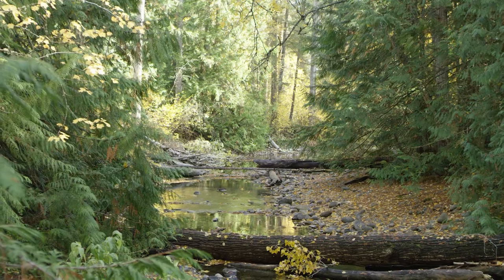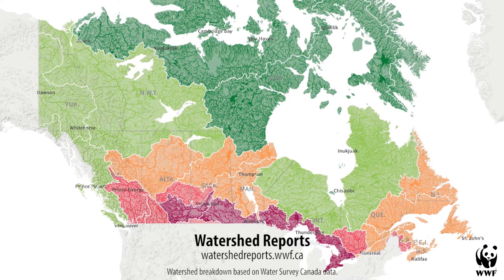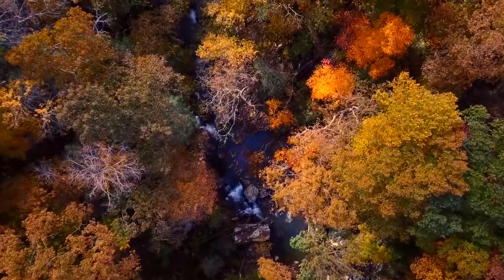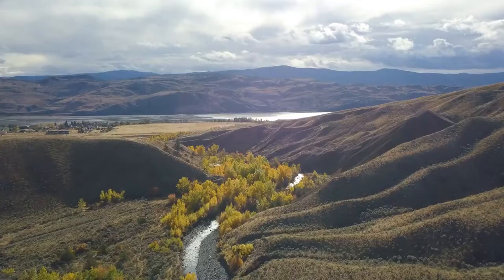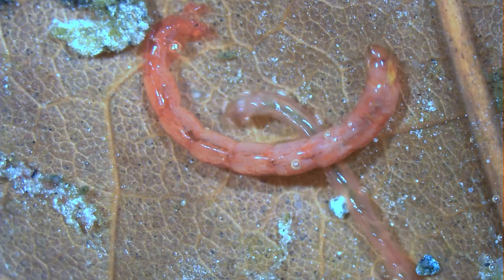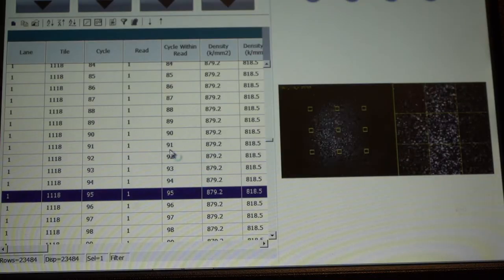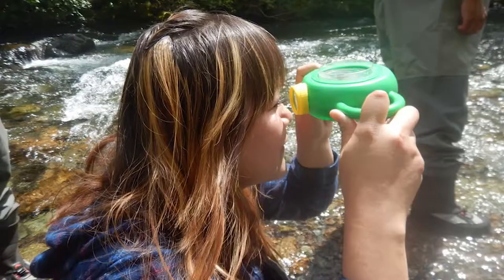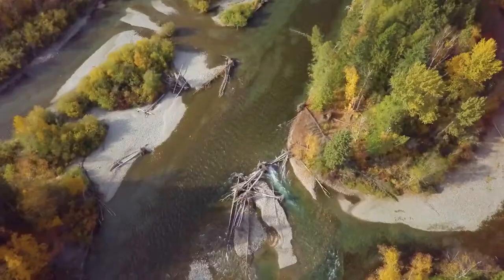People Power for Healthy Rivers: DNA Technology Meets Citizen Science in STREAM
This short video features how the CABIN (Canadian Aquatic Biomonitoring Network) protocol is being used in STREAM — short for Sequencing the Rivers for Environmental Assessment and Monitoring — a new national water monitoring pilot working to collect a total of 1,500 environmental DNA samples from 15 watersheds across Canada over three years through community-based water monitoring.

STREAM is a partnership between Living Lakes Canada, World Wildlife Fund-Canada, the University of Guelph and Environment and Climate Change Canada.